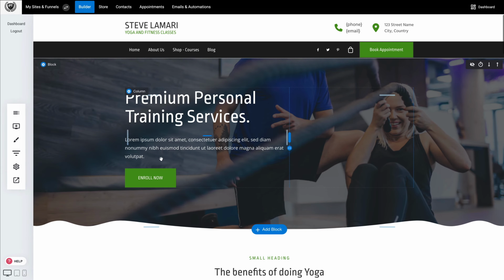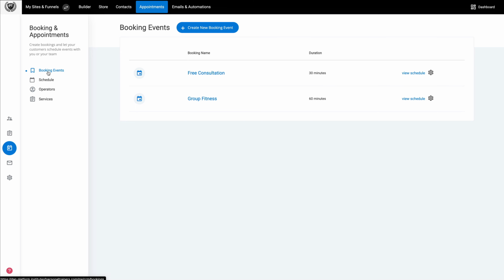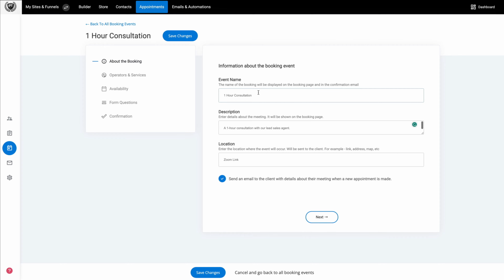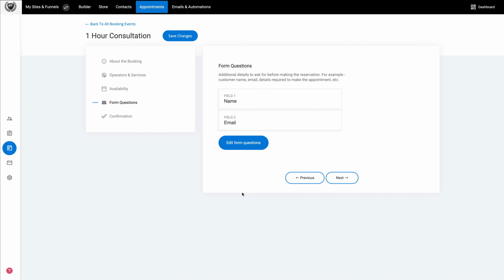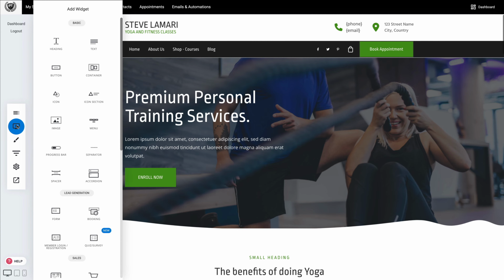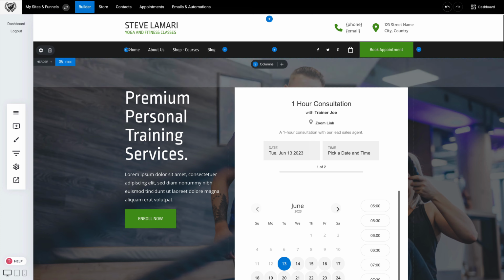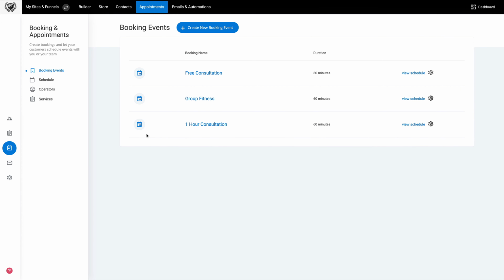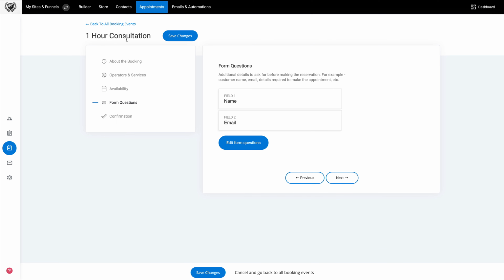Best Scheduling App For Personal Trainers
Are you a personal trainer seeking to streamline your appointments, eliminate scheduling conflicts, and provide a seamless booking experience for your clients? Look no further! Our Scheduling feature equips you with the tools and functionalities to efficiently manage your schedule and create a hassle-free booking process.

Join us as we delve into the powerful features and best practices that our Scheduling feature offers. From automated appointment reminders to intuitive calendar management, we'll guide you through the process of taking control of your schedule like never before.

Discover how to create customized availability windows that suit your preferred working hours and session durations. We'll show you how to effortlessly block out time for personal activities or group sessions, ensuring a balanced and efficient schedule that aligns with your needs.

Learn how to provide a seamless booking experience for your clients with our user-friendly interface. We'll demonstrate how clients can easily view your availability, select their preferred time slot, and receive instant confirmation, reducing back-and-forth communication and streamlining the booking process.

Harness the power of automated reminders and notifications to reduce no-shows and keep your clients engaged. We'll show you how to set up timely reminders, ensuring that both you and your clients are always prepared and ready for each session.

But that's not all! Our Scheduling feature seamlessly integrates with other essential tools on our platform, such as customer management and payment processing. We'll show you how to efficiently manage your client database, track session history, and facilitate secure online payments, all within a unified system.

Whether you're a solo trainer or manage a team, our Scheduling feature is your ultimate solution for optimizing your time and enhancing the client experience. Say goodbye to scheduling headaches and embrace a streamlined, automated process that frees up your time to focus on what you do best—training and transforming lives.

Don't miss out on this incredible opportunity to revolutionize your scheduling.